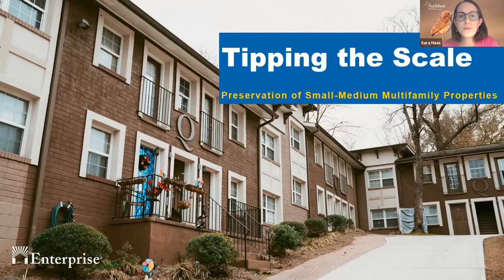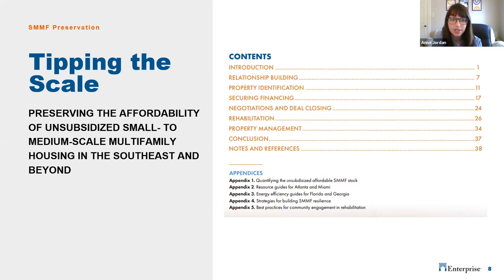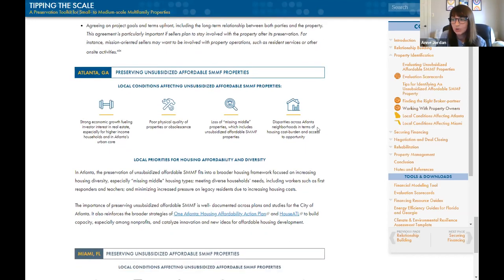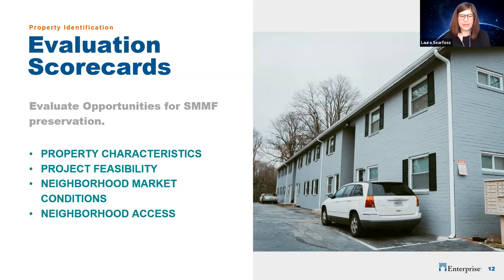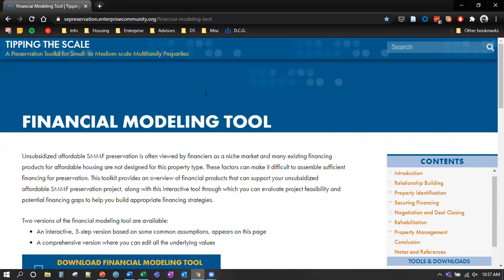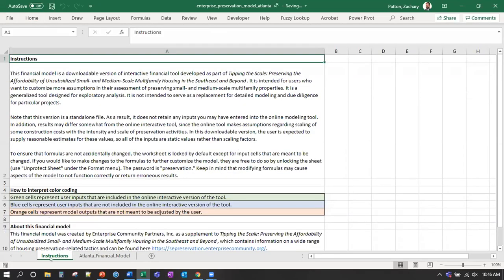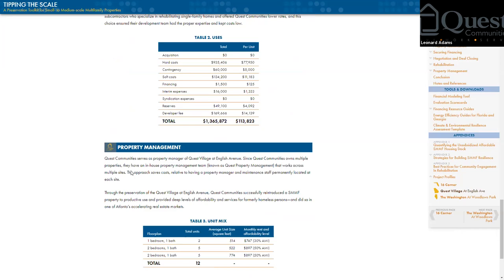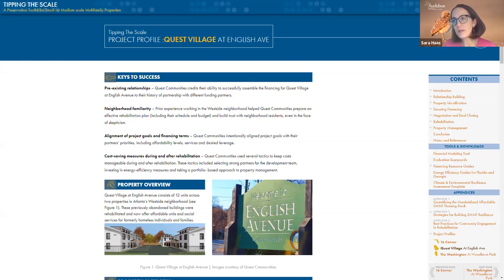Tipping the Scale: Preserving Small-Medium Multifamily Affordable Housing in Atlanta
To equip developers and owners with the tools and knowledge they need to successfully acquire and preserve a property, Enterprise Community Partners has developed Tipping the Scale, a new small- to medium-scale multifamily preservation toolkit, that will make it easier for owners and developers in Atlanta and Miami to understand the benefits and opportunities in preserving unsubsidized affordable small- to medium-multifamily (SMMF) housing.

Part of Enterprise Southeast’s Keep Stock preservation program, the easy-to-use toolkit covers a comprehensive array of instructive topics, including:

Preservation basics
Acquisition recommendations
Financing strategies and models
Negotiation and deal-closing practices
Rehabilitation and repair recommendations
Property and assessment management tips for small properties

The toolkit provides project profiles of preservation deals, an interactive financial modeling tool, and a resource guide for the Atlanta and Miami markets.